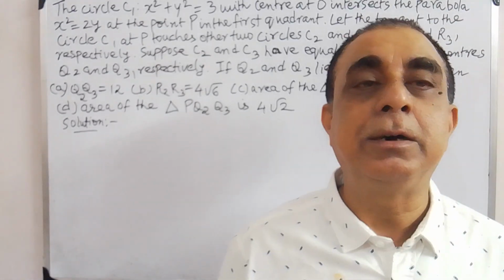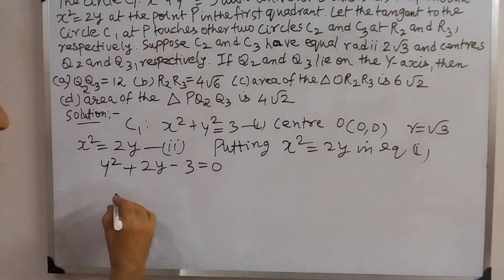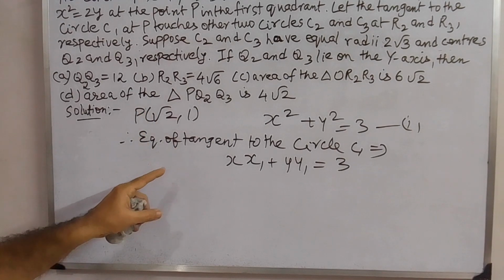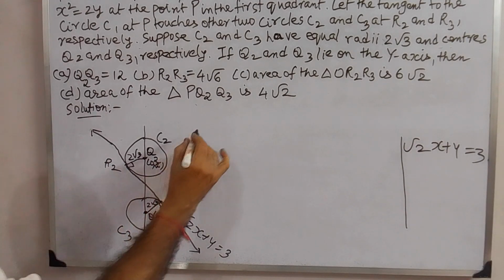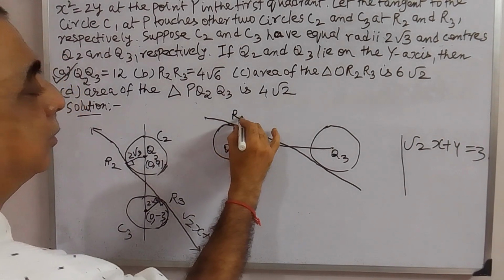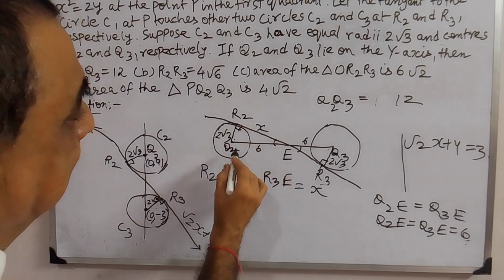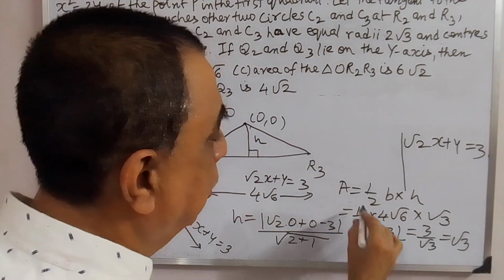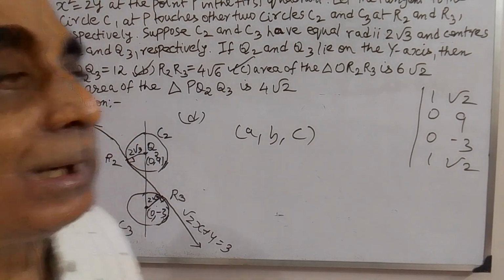JEE Advanced 2016.